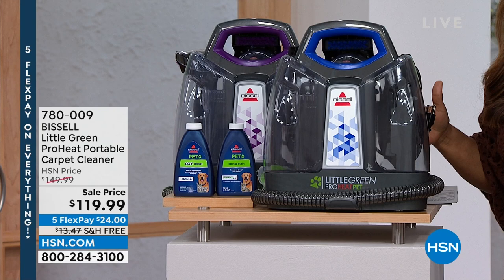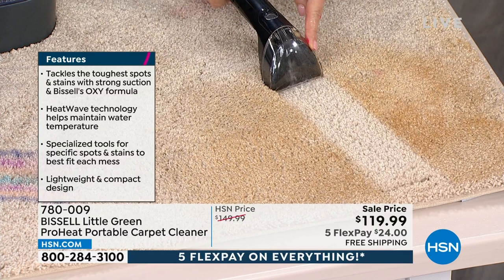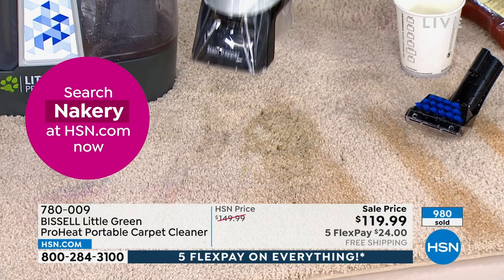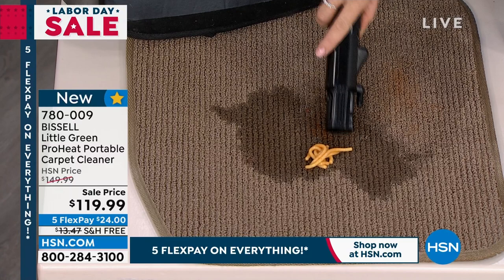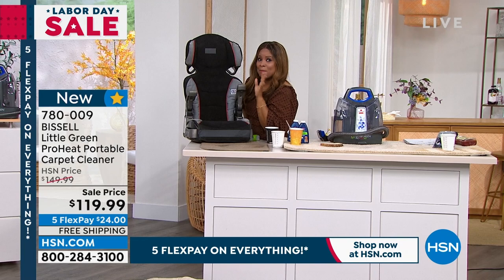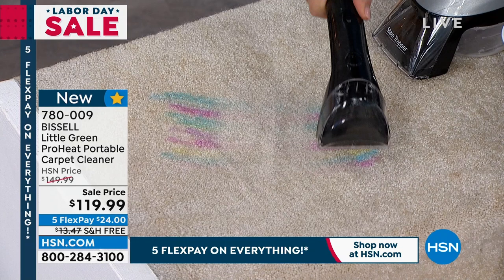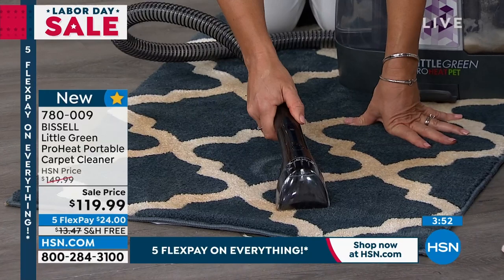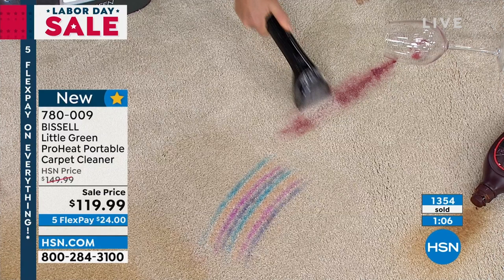BISSELL Little Green ProHeat Portable Carpet Cleaner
Not every mess calls for a fullsize carpet cleaner. This portable beauty is a lightweight and compact stain remover that removes tough spots and stains with the power of OXY. It has Heatwave technology that helps maintain consistent water temperature while spot cleaning carpets, upholstery, stairs, area rugs, auto interiors, or any other soft surface where stains happen.

    Little Green ProHeat portable carpet cleaner

    3" Tough stain tool

    Stain trapper tool

    HydroRinse self cleaning hose tool
    8 oz. PET OXY Boost formula
    8 oz. PET Spot and Stain formula